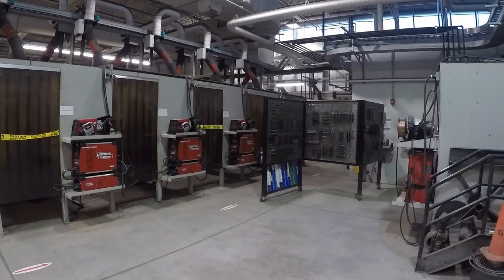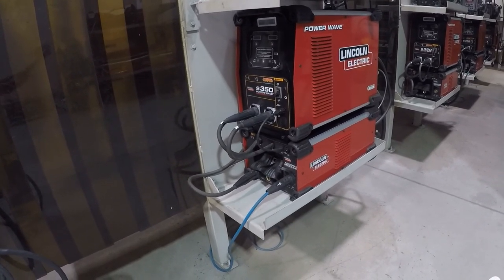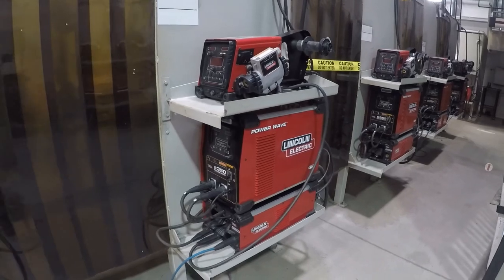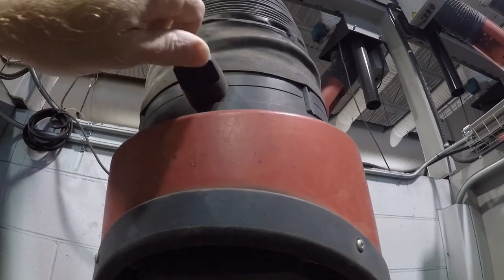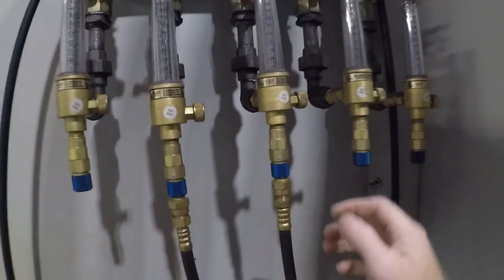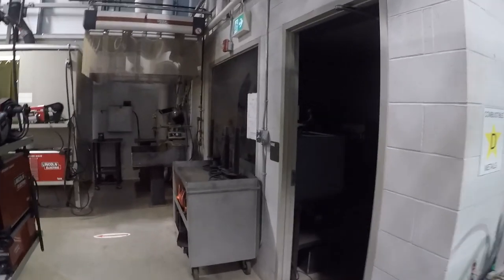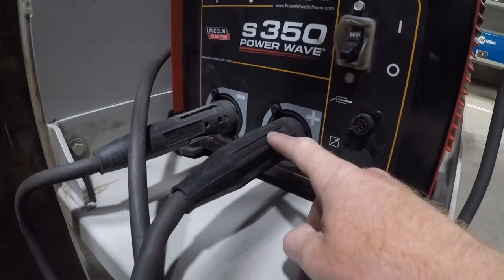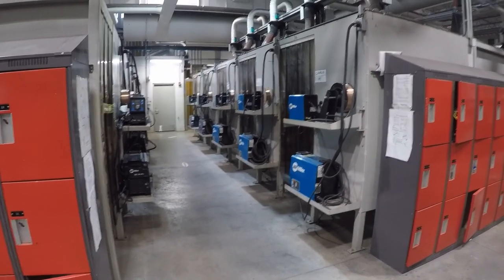Welding Booth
Tour of weld booth